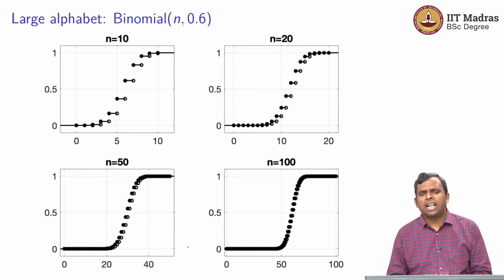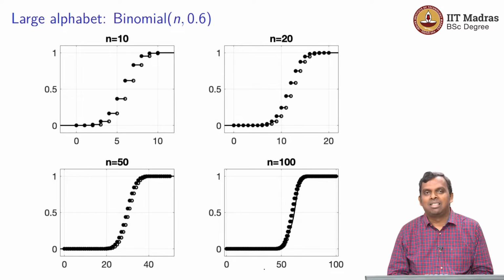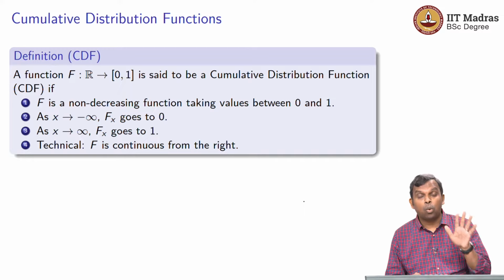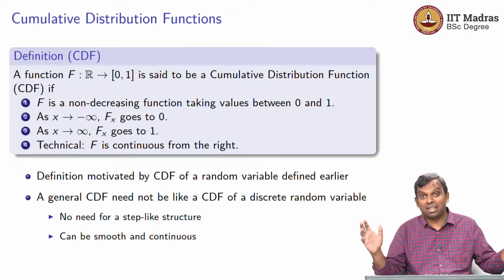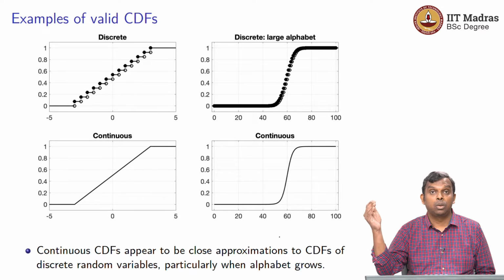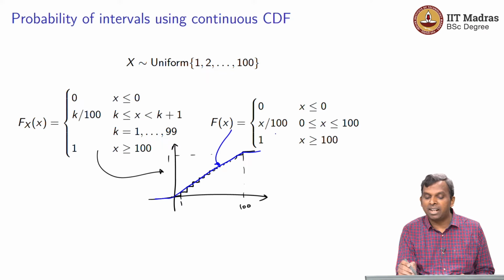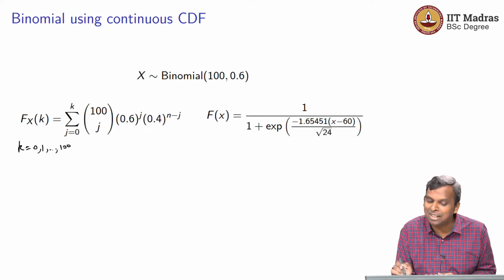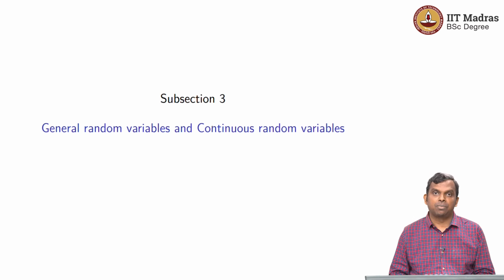Lecture 4.3: Approximating discrete CDF with a continuous function